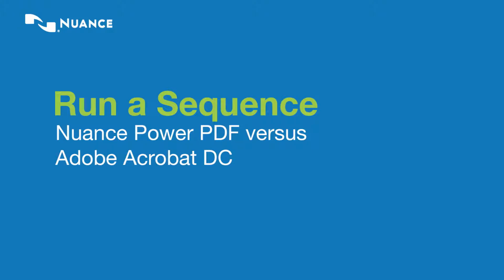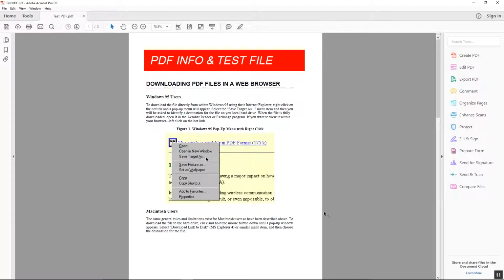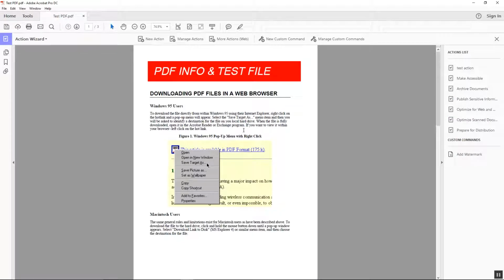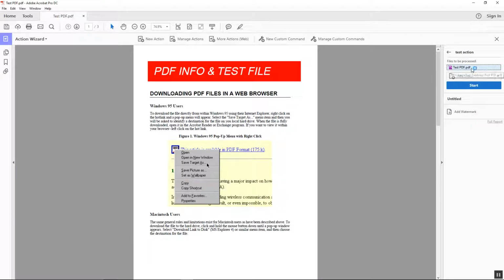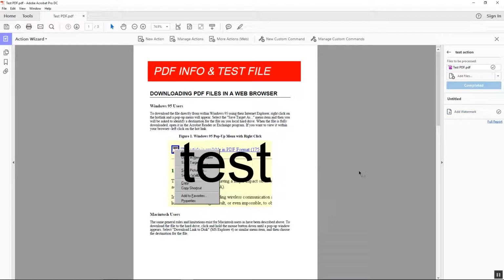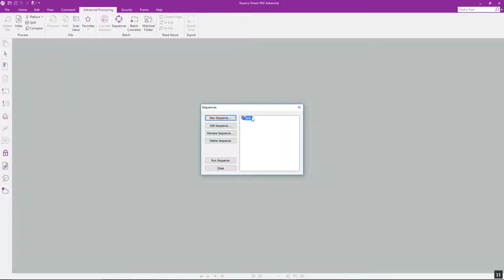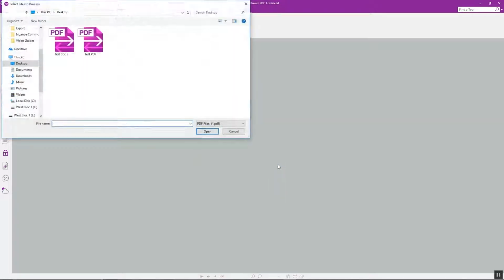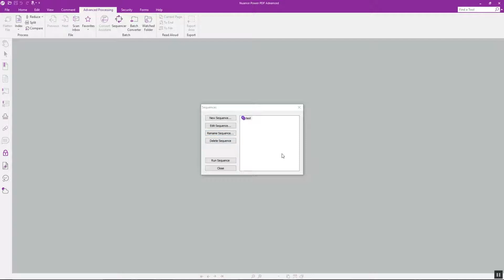9 1 Run a batch processing sequence with Power PDF